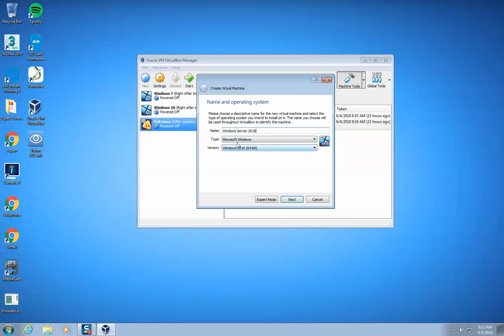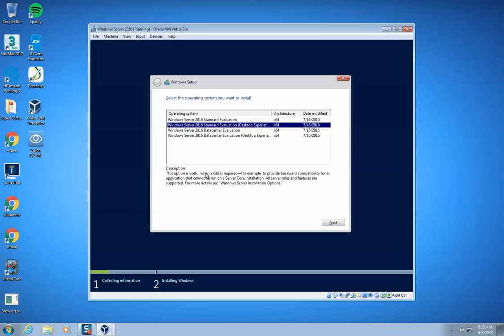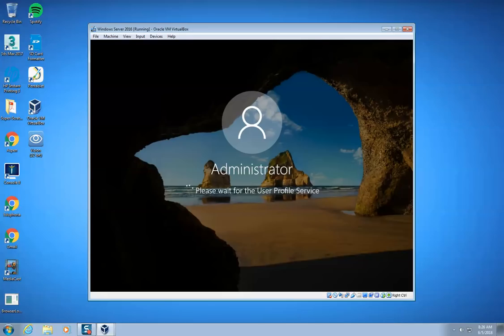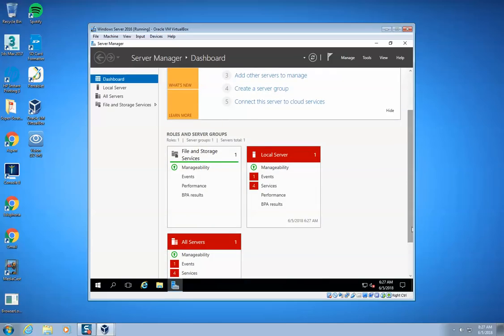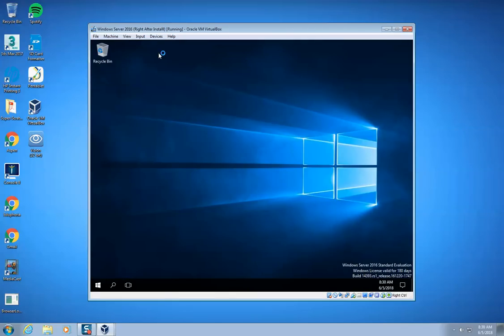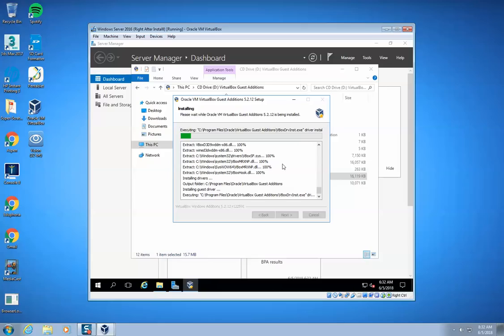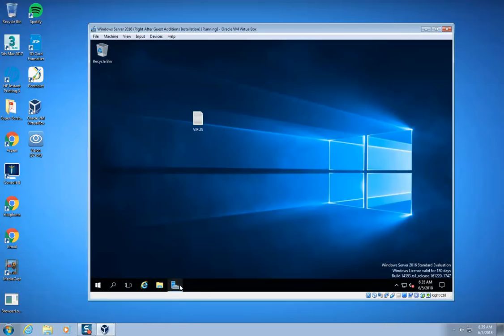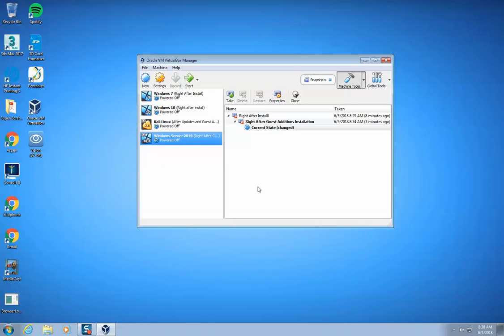Install Windows Server 2016 to a VM